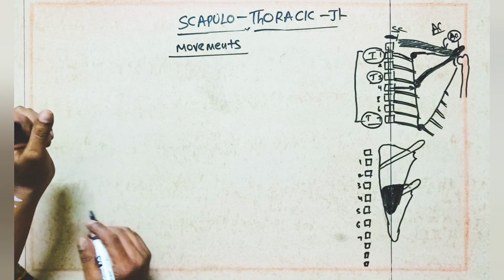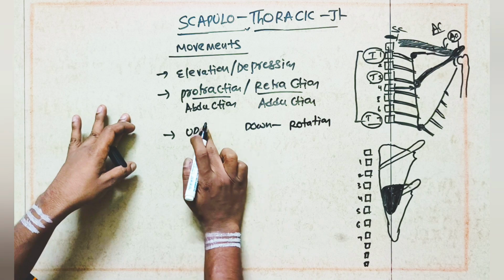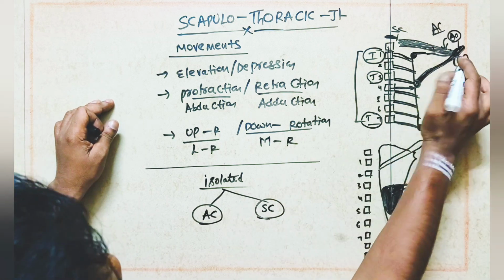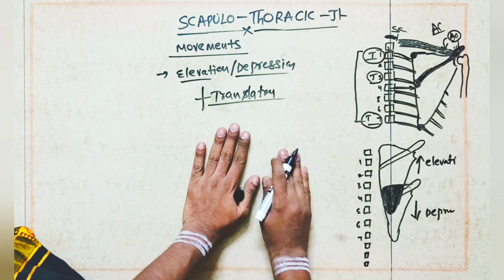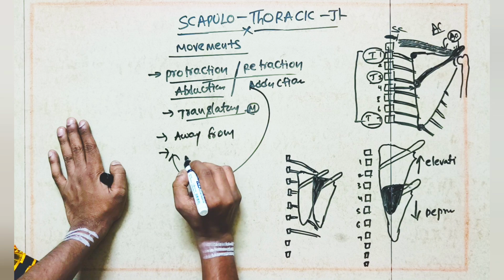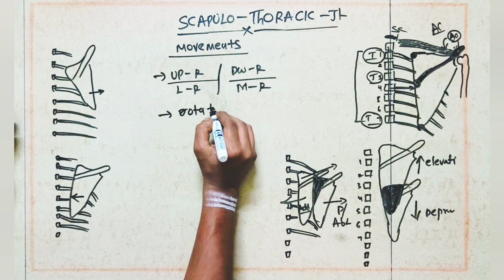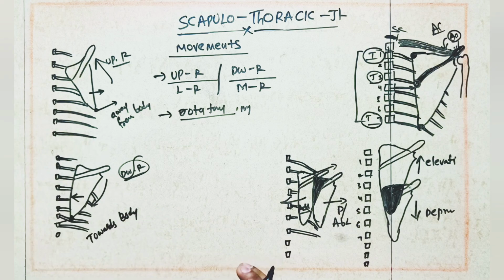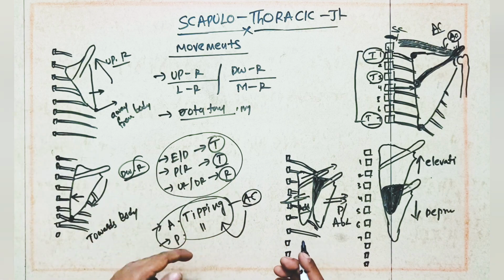Movements of the scapulothoracic joint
The scapulocostal joint (also known as the scapulothoracic joint) is a physiological joint formed by an articulation of the anterior scapula and the posterior thoracic rib cage. It is musculotendinous in nature and is formed predominantly by the trapezius, rhomboids and serratus anterior muscles. The pectoralis minor also plays a role in its movements. The gliding movements at the scapulocostal joint are elevation, depression, retraction, protraction and superior and inferior rotation of the scapula. Disorders of the scapulocostal joint are not very common and usually restricted to snapping scapula